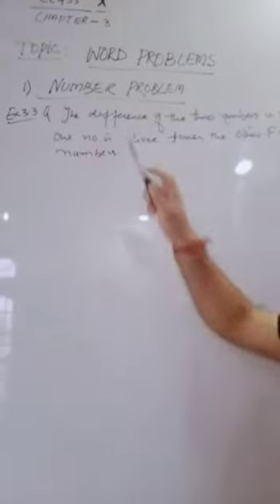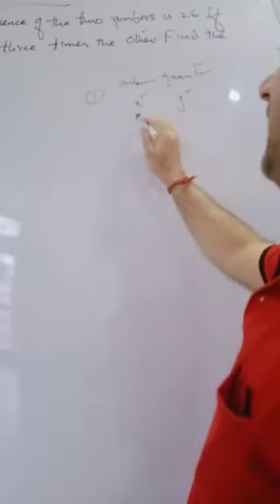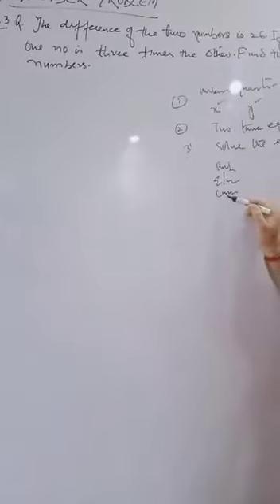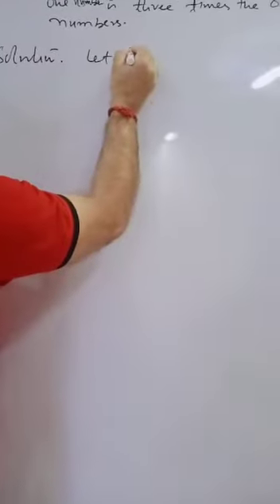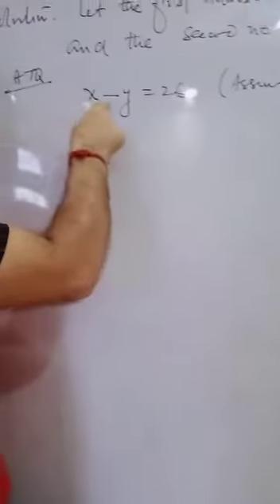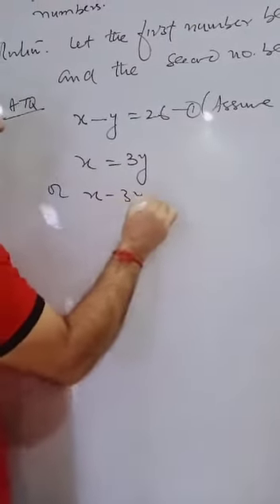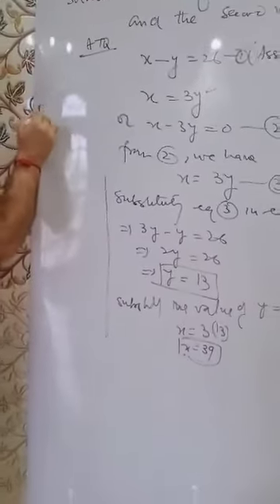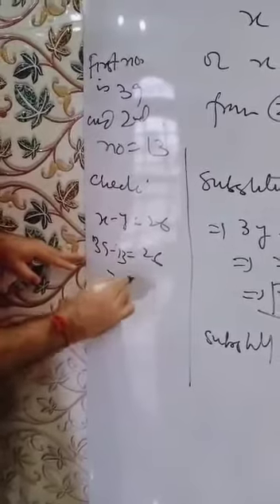CLASS 10 MATHS CHAPTER 3 TOPIC NUMBER PROBLEMS 17 4 2020